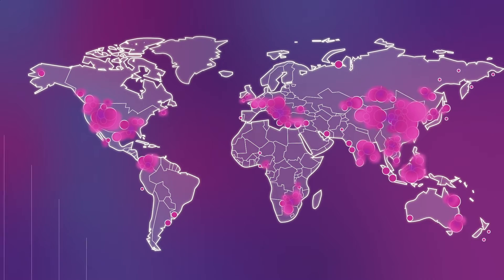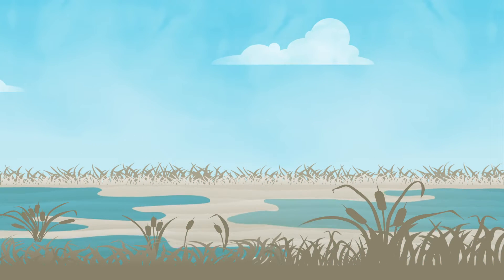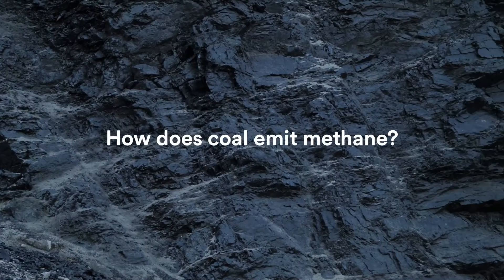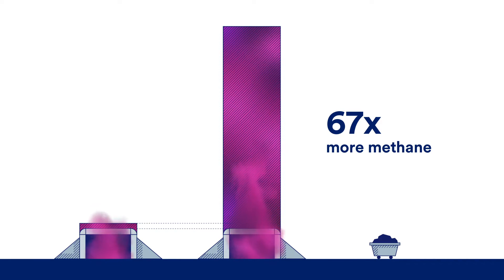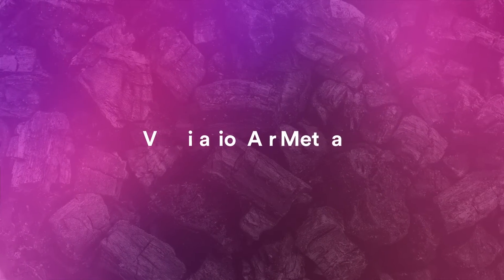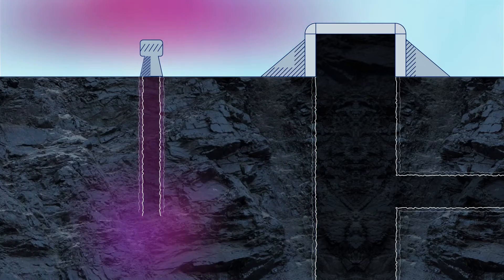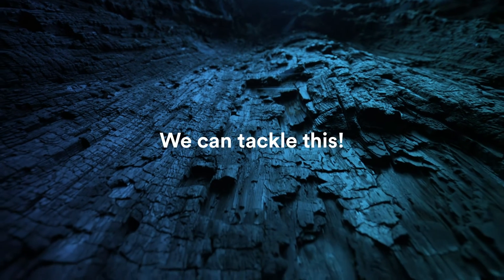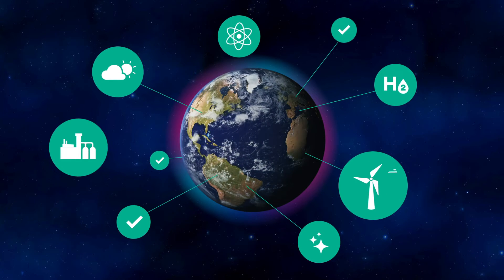Coal Mine Methane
Coal mining is responsible for roughly 12% of global anthropogenic methane emissions. Methane in coal seams – deposits of coal that are visible within layers of rock – is created as part of the same geological process that leads to the formation of coal. Large quantities of methane are typically trapped in or near coal deposits and are released during mining operations.

The development of robust policies and regulations are critical to reducing greenhouse gas emissions associated with the mining sector. Clean Air Task Force is working in conjunction with multiple organizations, institutions, and the private sector to turn these barriers into opportunities for action.